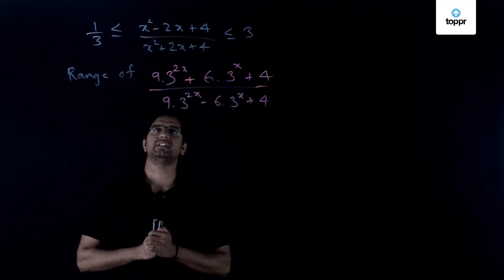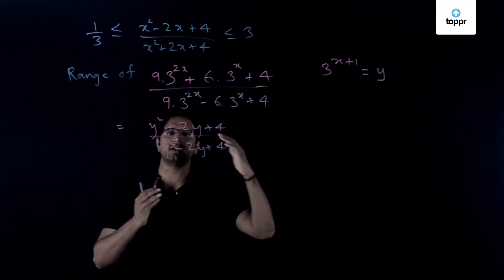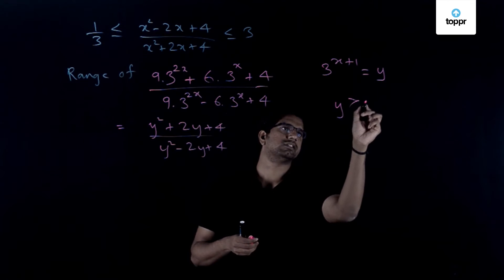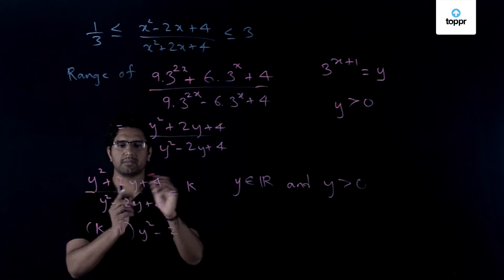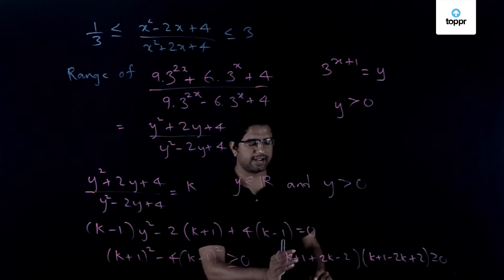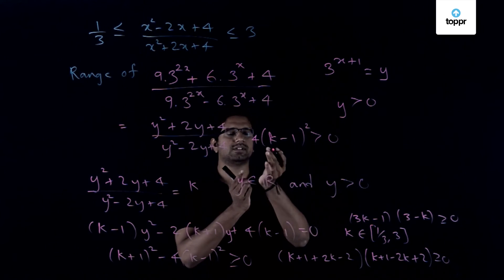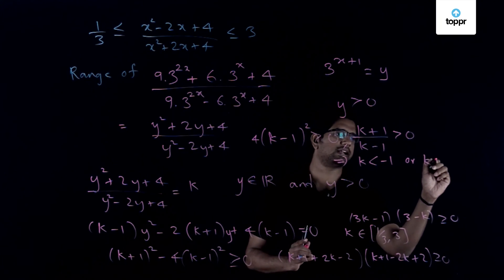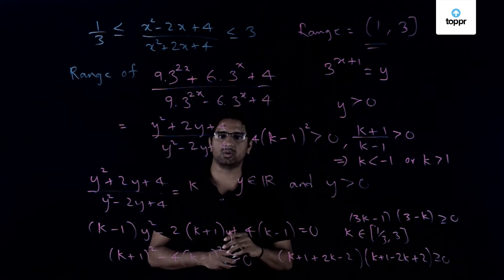Quadratic equations | Finding the range of the given expression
A quadratic equation is usually defined as ax² + bx + c = 0, where a, b, and care the real terms and a is not equal to 0. Because if a = 0, then the equation will be linear.